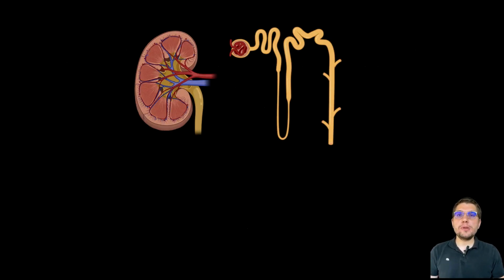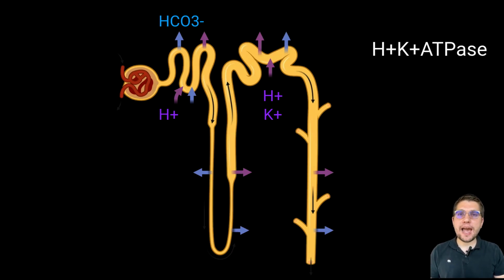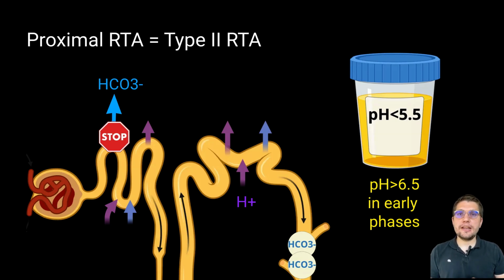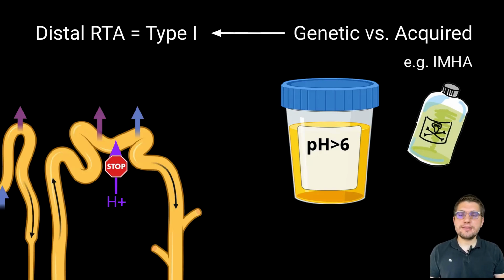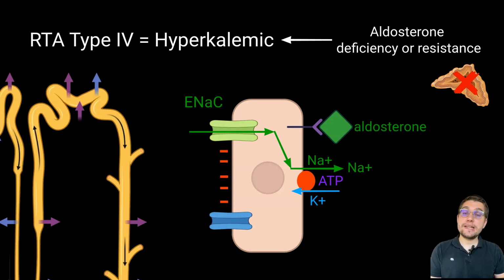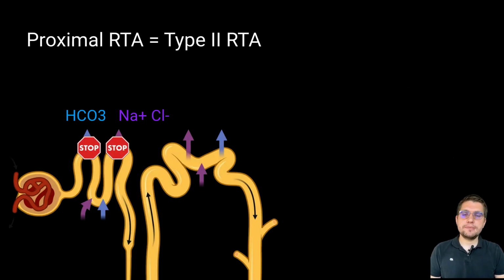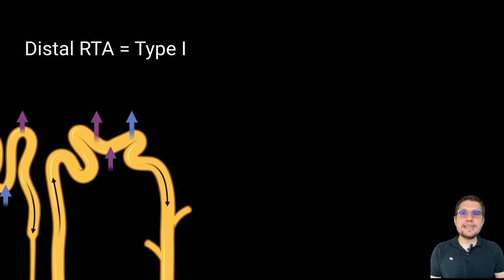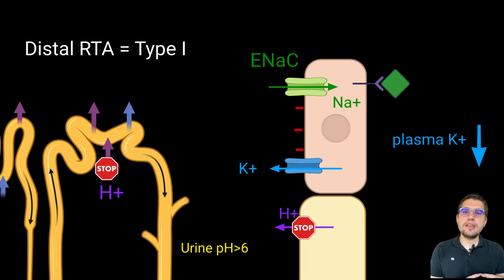Renal Tubular Acidosis in Dogs and Cats Explained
Understanding Renal Tubular Acidosis and Potassium Balance in Veterinary Medicine

In this video, we're discussing renal tubular acidosis (RTA) and its effects on potassium levels. We cover the basics of RTA, including its types—proximal RTA (Type 2), distal RTA (Type 1), Type 3, and Type 4 (Hyperkalemic RTA).

We focus on the mechanisms, clinical features, and potassium changes associated with each type. The video also explores the impact of RTA on potassium levels, detailing why proximal RTA often leads to mild hypokalemia and how distal RTA results in hypokalemia due to increased potassium secretion.

00:00 Introduction to Renal Tubular Acidosis (RTA)
00:08 Understanding the Basics of RTA
01:33 Types of Renal Tubular Acidosis
01:41 Proximal RTA (Type 2)
02:42 Distal RTA (Type 1)
03:29 Type 3 RTA: A Combination of Types 1 and 2
03:44 Type 4 RTA: Hyperkalemic RTA
05:00 Potassium Changes in RTA
05:24 Mechanisms Behind Potassium Imbalance
07:13 Conclusion